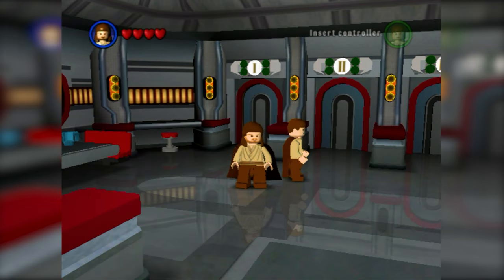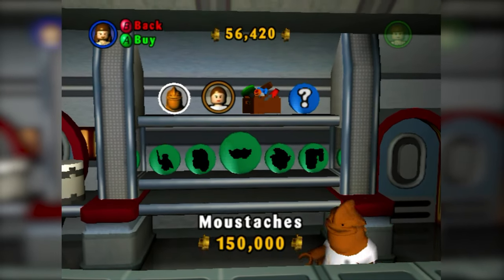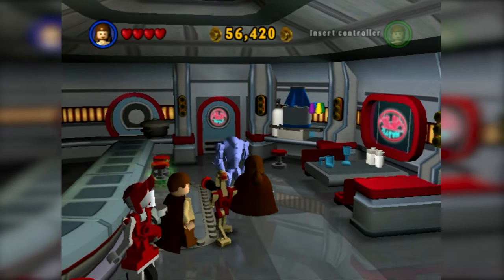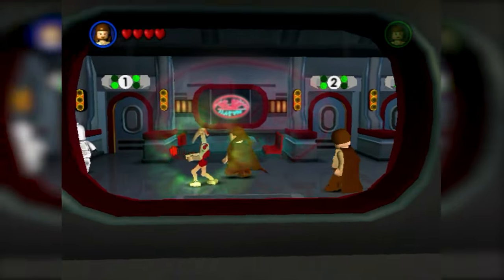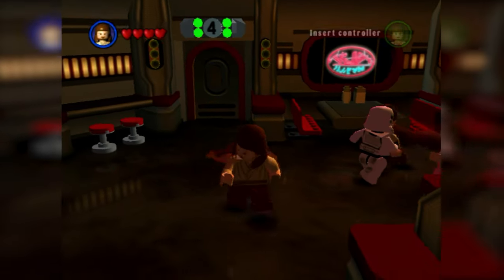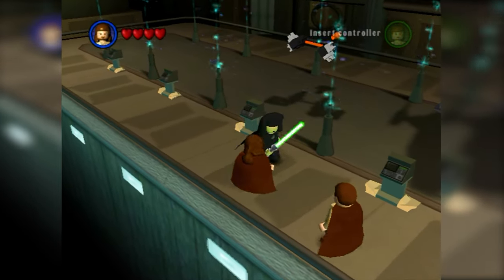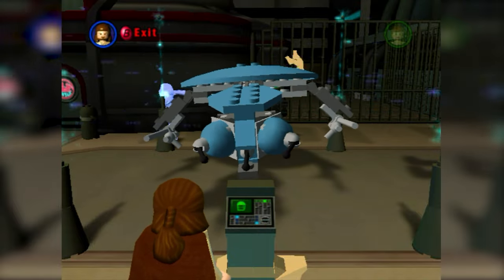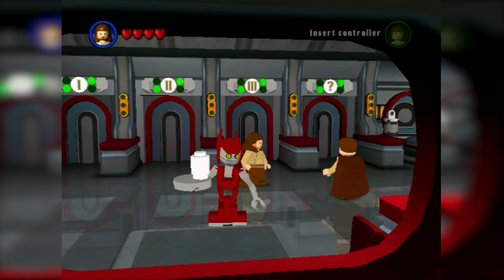Exploring LEGO Hub Worlds | DEXTER'S DINER (LEGO Star Wars: The Video Game)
We explore the Dexter's Diner hub world from LEGO Star Wars: The Video Game. This hub features a shop, doors to access the game's levels, & an area to view minikits.